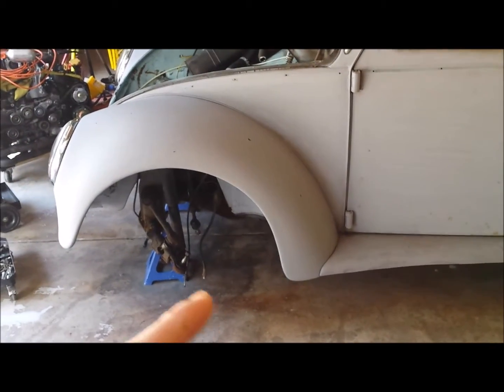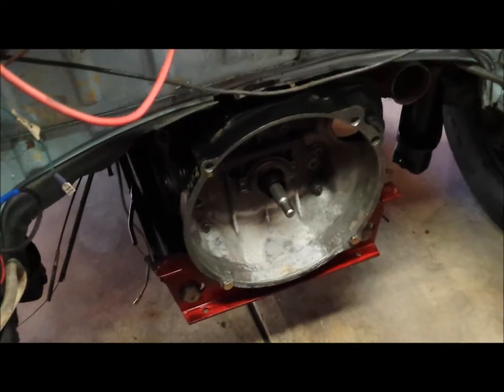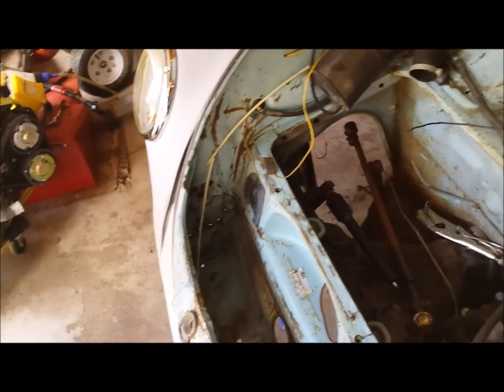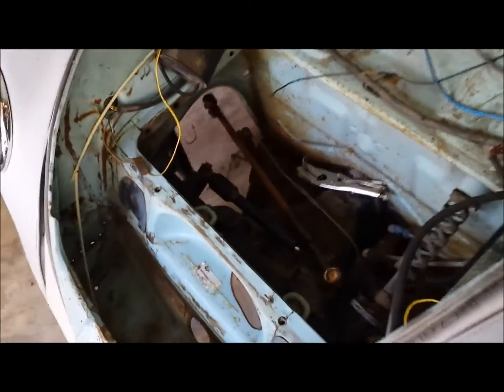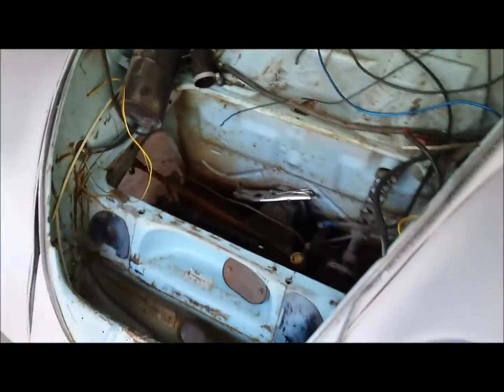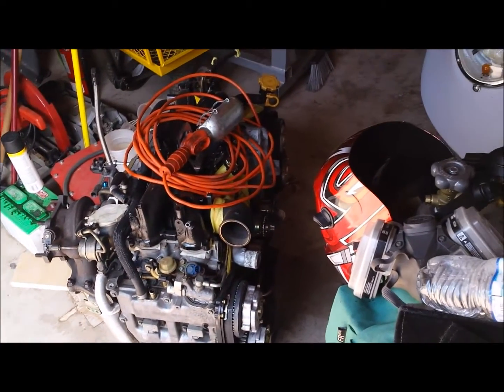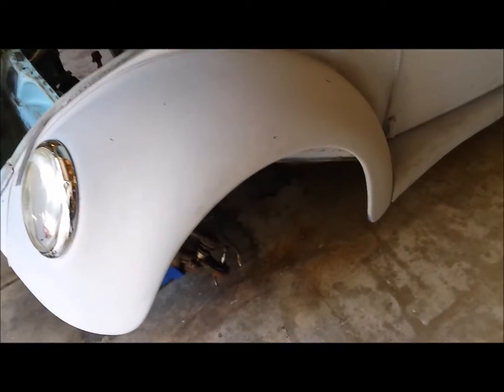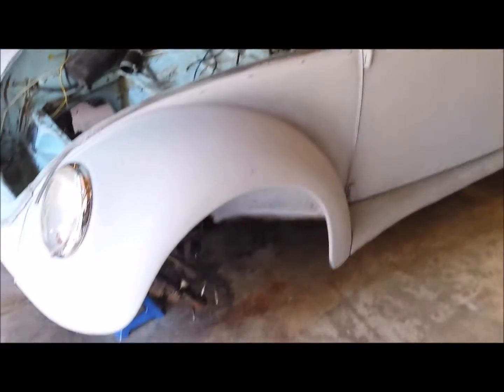New Volkswagen Beetle Project Update!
Little update on my VW project! Getting further along. On a little bit of a time crunch, so the subaru swap won't happen sadly.

002 Bus transmission is in, waiting on front brakes and figuring out the rest!